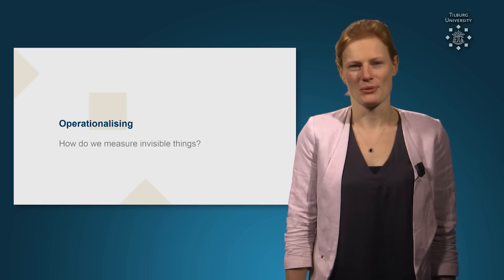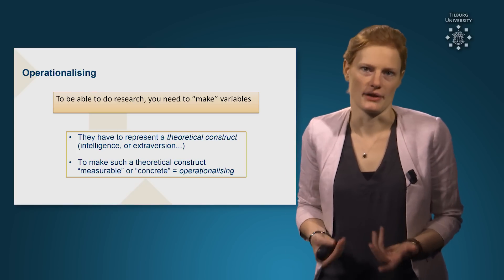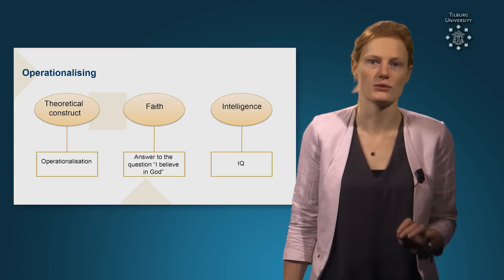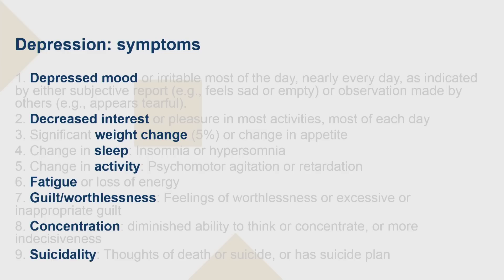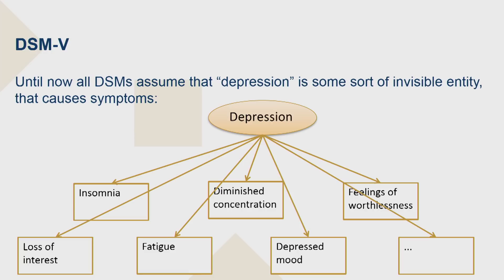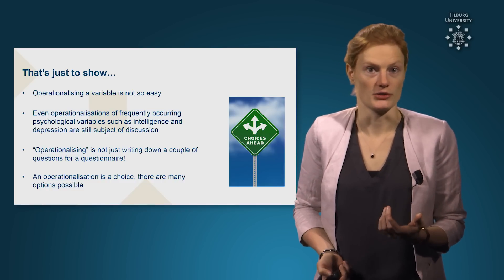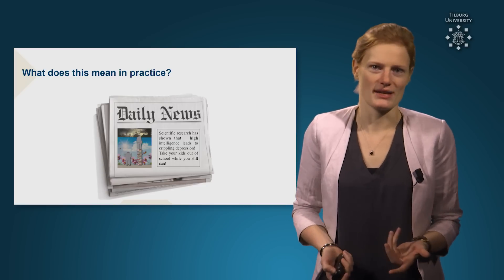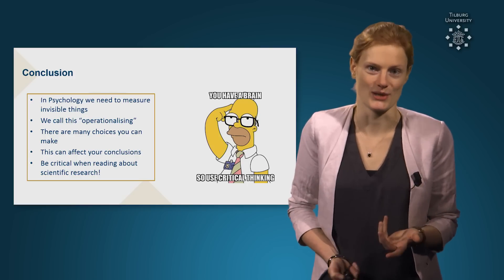Specialization Psychological Methods & Data Analysis - Bachelor Psychology - Tilburg University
In the English-taught major in Psychological Methods and Data Analysis, you focus on the application of modern and more advanced methods in psychology. You explore applications used in working as a data analyst at, for example, test-and consultancy companies in health care, marketing, human resource management, and public administration.